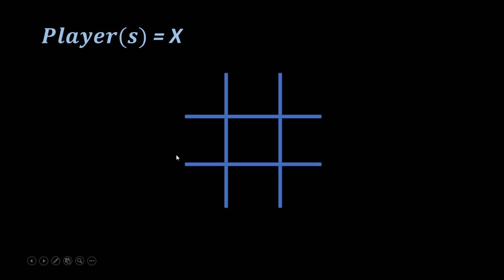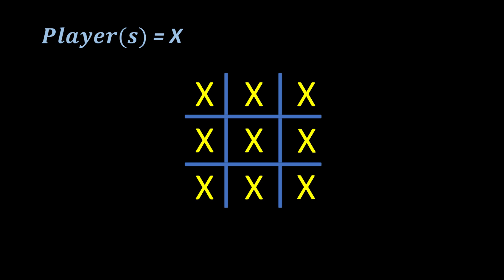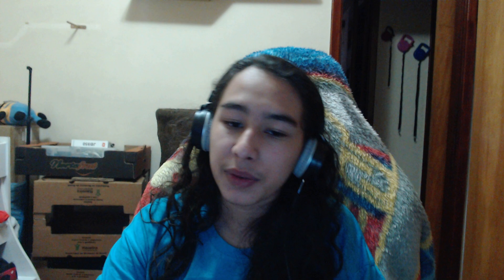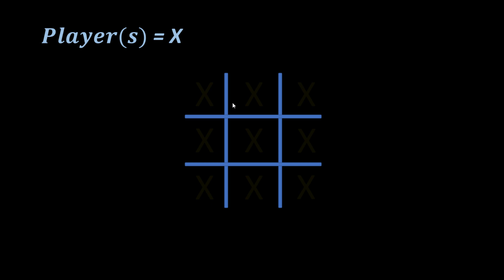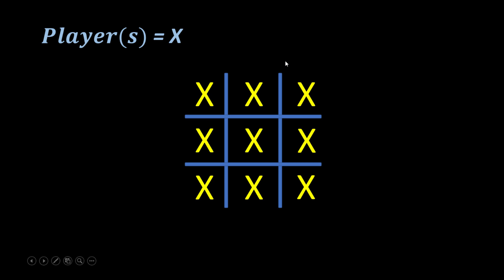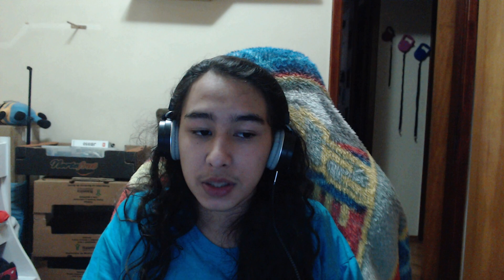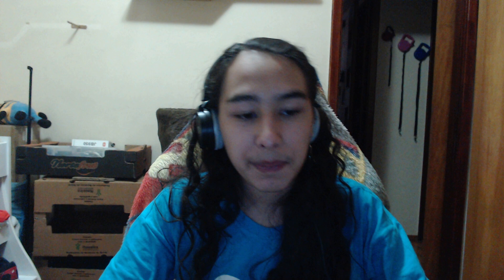miniMax algorithm Playing Tic-Tac Toe - Learning How AI works in Harvard's EAD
miniMax is a type of algorithm where an AI competes to minimize or maximize a score, which can be based on a win for example.
this algorithm is now set to solve a relatively simple puzzle, winning a tic-tac-toe.